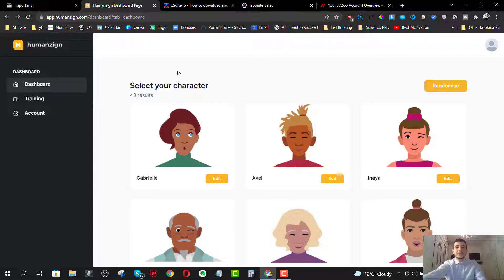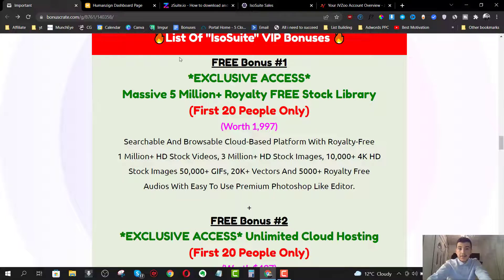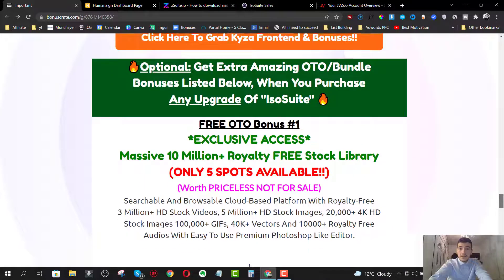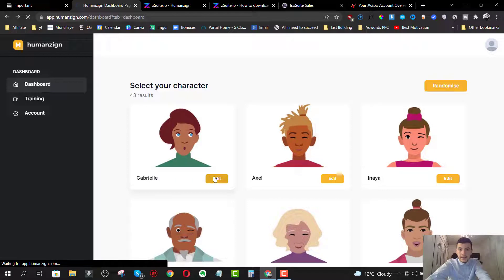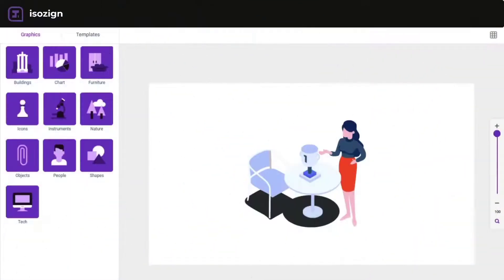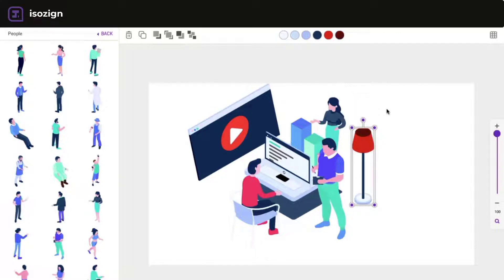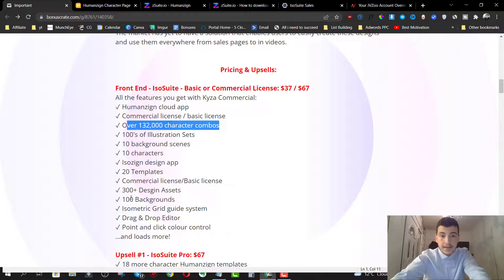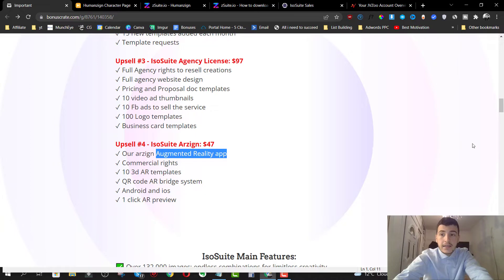IsoSuite review - Design Human Based Charatcers & Isometric Illustrations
In this video, I'll show you how the new IsoSuite works. I will give you an indepth walktrough inside the IsoSuite members area. I'll Also Share My Honest Opinion And My Own Experience Using IsoSuite Apps: Humanzign and Isozign

IsoSuite is a bundle deal of their 2 new system, Humanzign and also Isozign. These 2 applications existing straightforward methods for your consumers to develop innovative, on-trend isometric styles and charatcer images.

These 2 applications existing straightforward means for your customers to create advanced, on-trend isometric layouts and charatcer pictures.

If you head over to Fiverr, Upwork, as well as various other industries, you will see lots of individuals making financial institution creating Isometric and character designs. And the need for these type of layouts appear to be on a limitless rise. Every person wants to utilize them, I wager you have likewise used them before or perhaps wanted to utilize them. The trouble is, there is no easy click-drag-drop device out there, like me and you are utilized to, that develops these sort of styles.

Employing an outsourcer to produce graphics for you is both time consuming, as well as pricey. First you have to trawl layout sites discovering someone with the ideal skillset. Then you require to chat to the, provide a thorough spec and also manage the entire procedure ... as well as all while you are just one customer among several. And besides that, you have to wish they actually supply the design you require. It's dangerous and full of experimentation. You might additionally think "possibly I'll work with an in-house designer" yet after that you include a new income to your pay-roll and have to maintain them in work and also handle them. However that is about to remain in the past ... with IsoSuite.

IsoSuite Review - Send Unlimited Email To Unlimited Subscribers With Built-in Smtp

If you're enjoying this IsoSuite Review and want to learn more about it, check out my in depth video review, demo and bonuses!